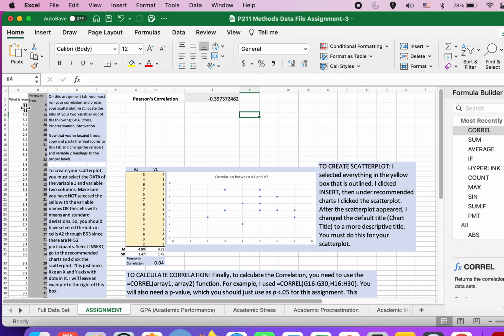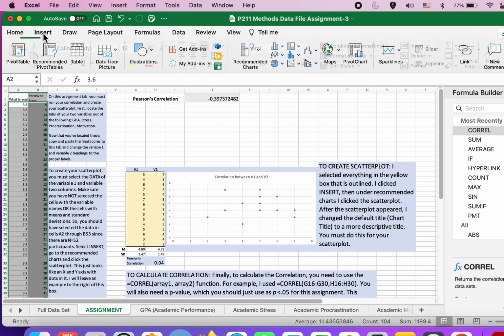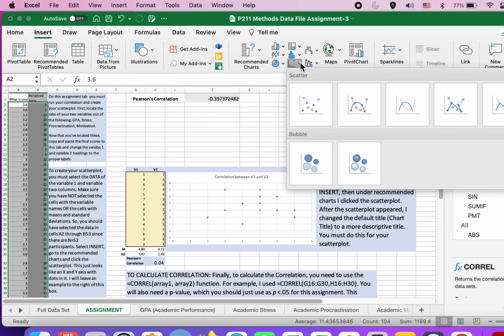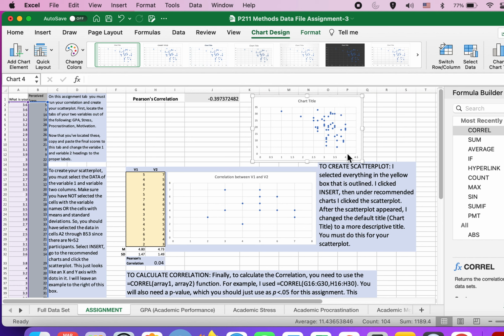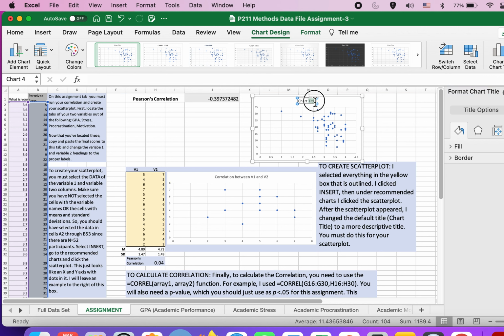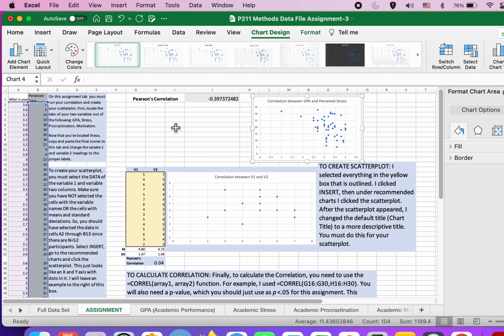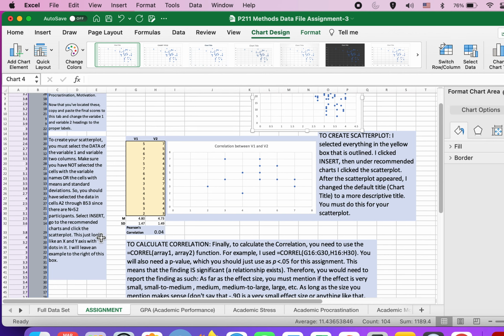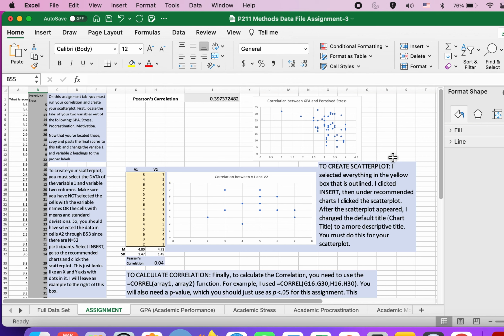Create a Simple Scatterplot in Excel